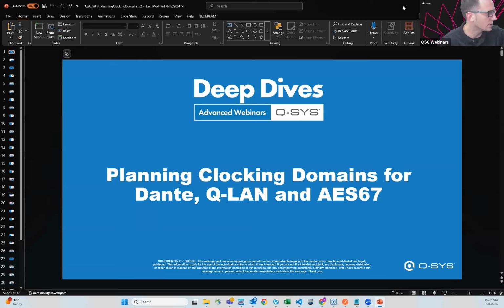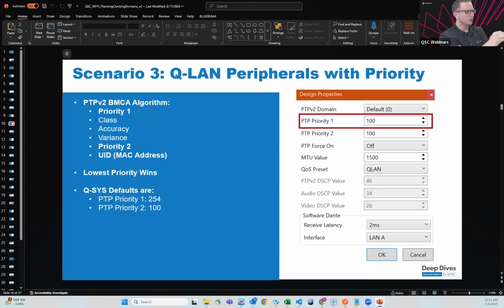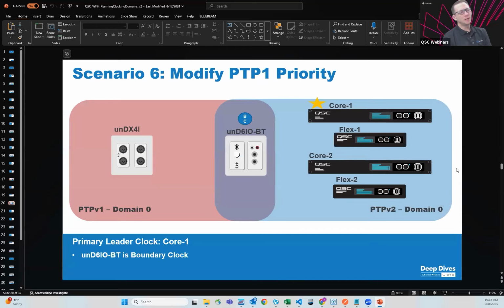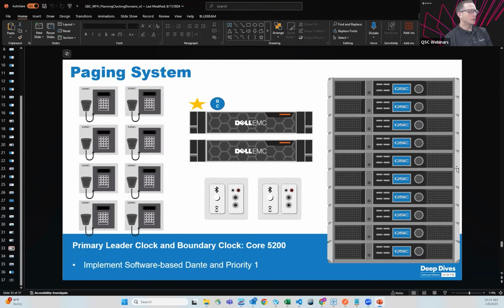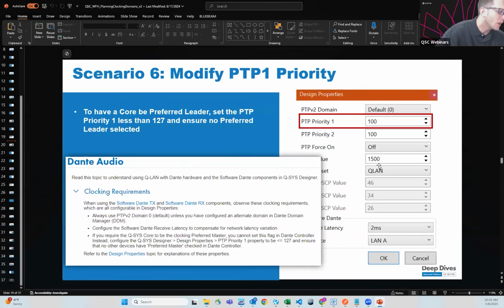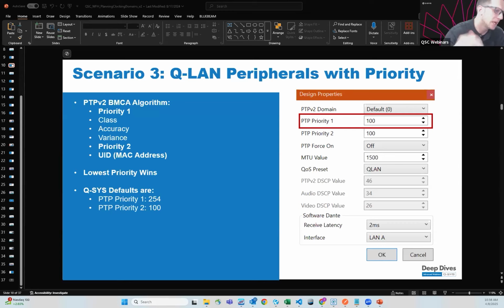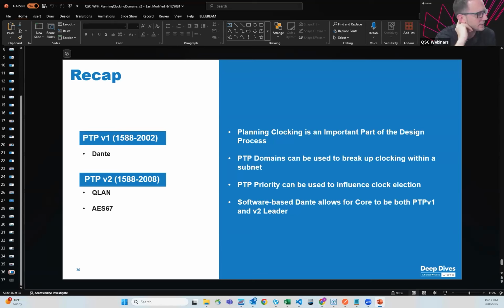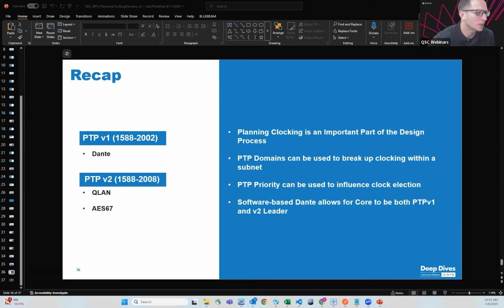Deep Dive Webinar: Planning Clocking Domains (April 8, 2025)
Learn how to plan for clocking domains in your networked audio system, including how to properly integrate Dante, Q-LAN and AES67 to all share a common clock on the same network and how Software-based Dante plays into the equation.